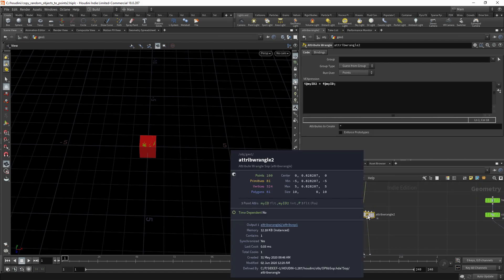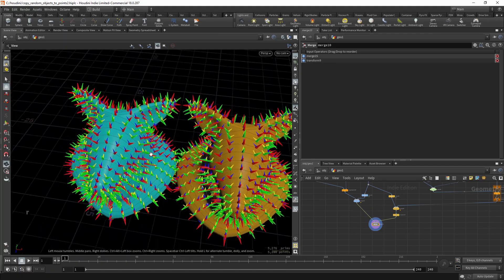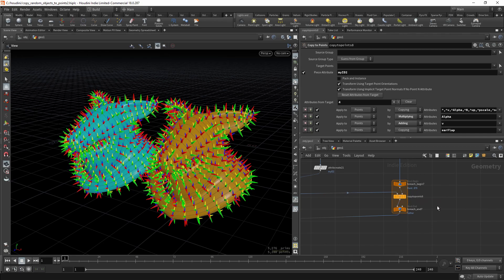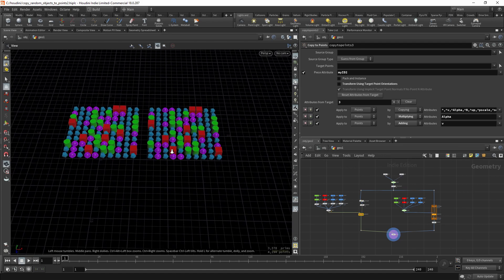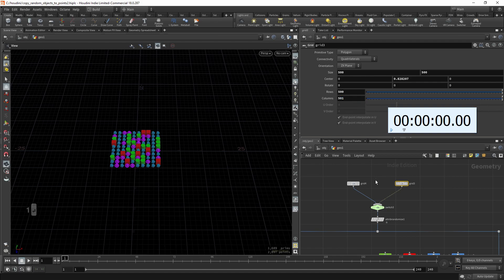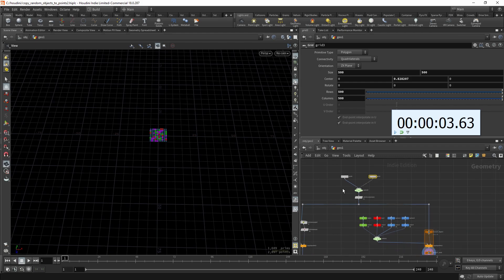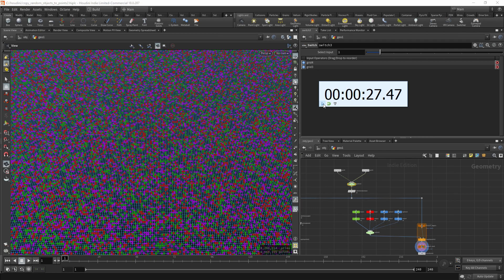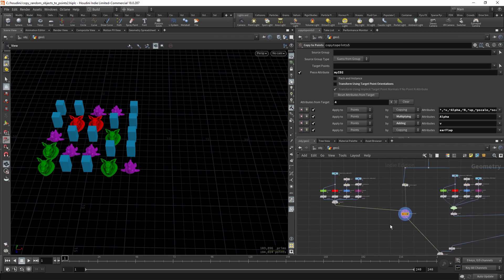Copy Random Objects to Points2 part2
0:00 - Intro
2:02 - Setting up the copy node with piece attribute
5:19 - Copying with rotation
5:54 - Comparison of these methods
9:41 - Hybrid approach

Scripts:
point("../foreach_begin1", 0, myID, 0)
v@up = set(0,-1,0);

Part 2 of copying random objects to points. We will have a look how you can use just the copy to points node, what are the benefits of this approach and what are the benefits of using for each point loop and some time comparisons.